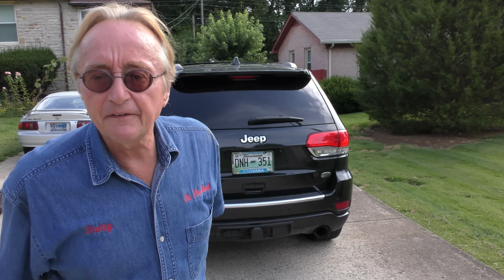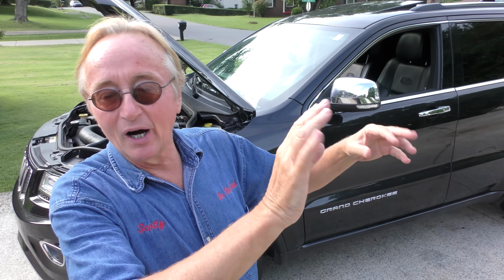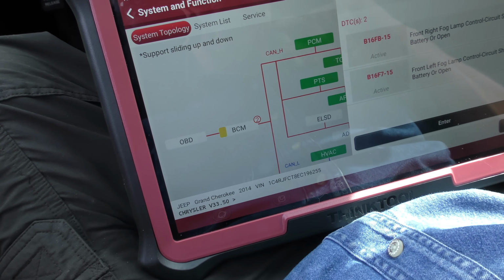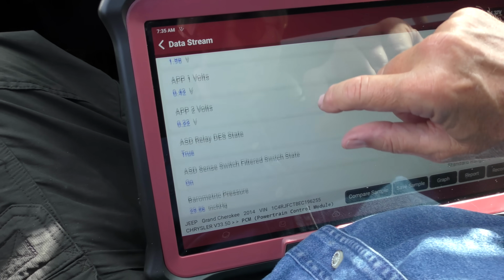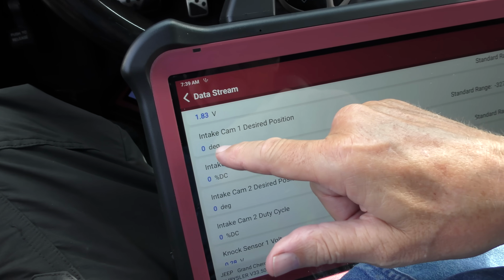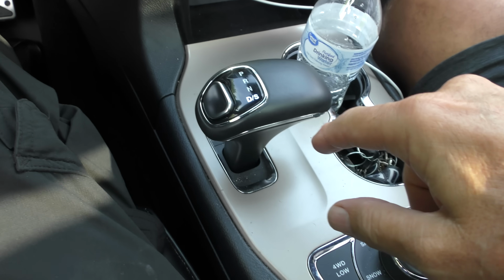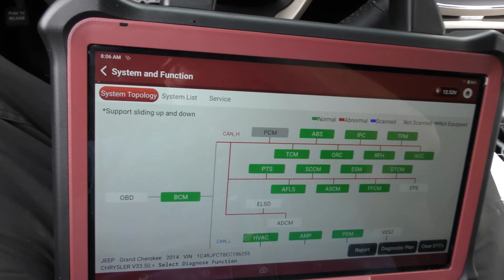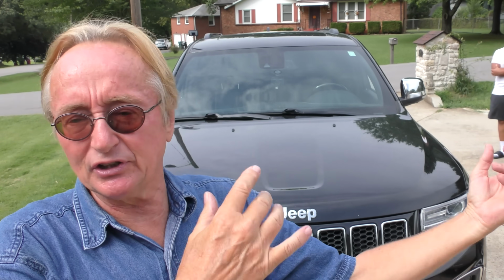Don’t Buy a Car from Carvana Before Watching This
Carvana Tried Screwing Over My Customer, So We Got Even, DIY and car review Scotty Kilmer. Buying a car from the Carvana website or app. Carvana car review. Should I buy a car from Carvana? How to buy car online. Buying a car online. Good and bad website to buy cars from. Buying a new car. Buying a used car. Car buying mistakes. Car Advice. DIY car repair with Scotty Kilmer, an auto mechanic for the last 53 years.

⬇️Scotty’s Top DIY Tools:
1. Bluetooth Scan Tool
2. Mid-Grade Scan Tool
3. My Fancy (Originally $5,000) Professional Scan Tool
4. Cheap Scan Tool
5. Dash Cam (Every Car Should Have One)
6. Basic Mechanic Tool Set
7. Professional Socket Set
8. Ratcheting Wrench Set
9. No Charging Required Car Jump Starter
10. Battery Pack Car Jump Starter

1. Bluetooth Scan Tool
2. Cheap Scan Tool
3. Professional Socket Set
4. Wrench Set
5. No Charging Required Car Jump Starter
6. Battery Pack Car Jump Starter

►Here's our weekly video schedule:
Tuesday: Auto repair video
Wednesday: Viewers car mod show off
Thursday: Viewer Car Question Video AND Live Car Q&A
Friday: Auto repair video
Saturday: Second Live Car Q&A
Sunday: Viewers car show off